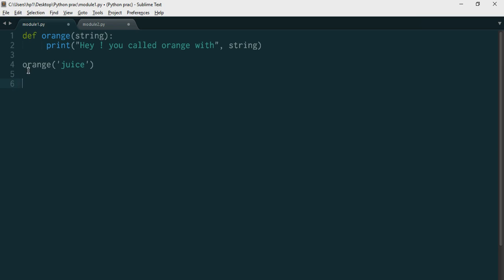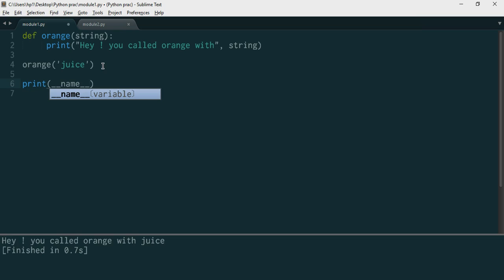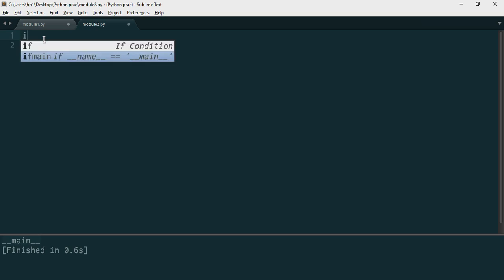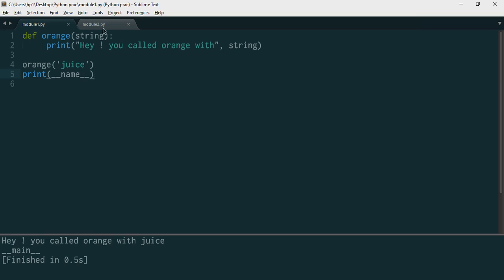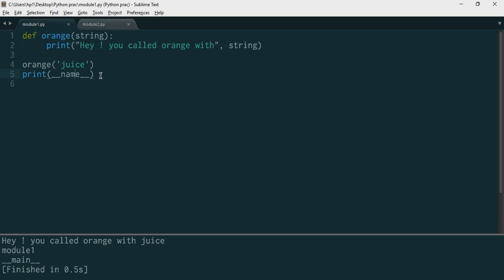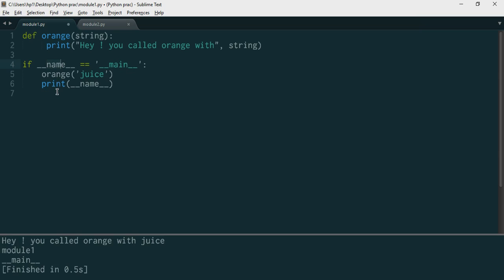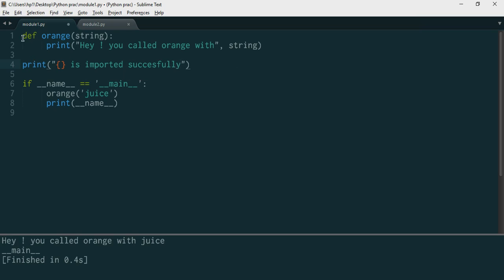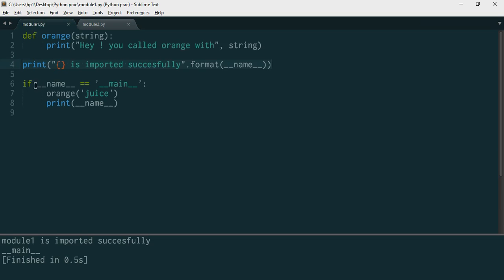Using if __name__ == '__main__' : Explanation, When to use, how to use ?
If I guess, you may have seen the checking the __name__ much time in documentation and other places. Use of which is still may be a blur while writing your Python programs. Well, I wish to remove that blur with proper explanation.